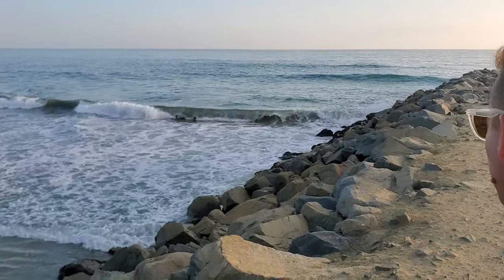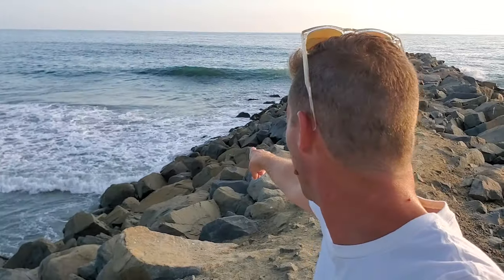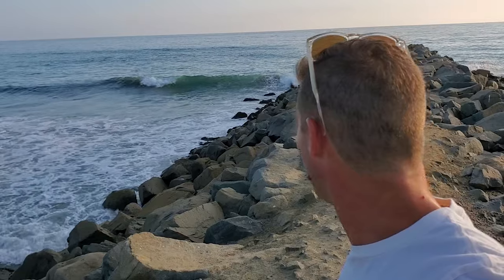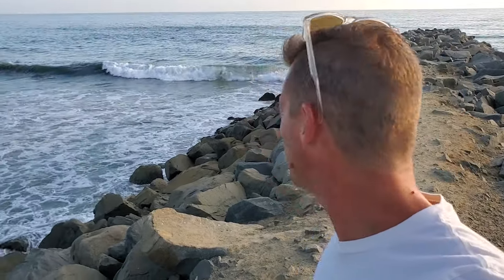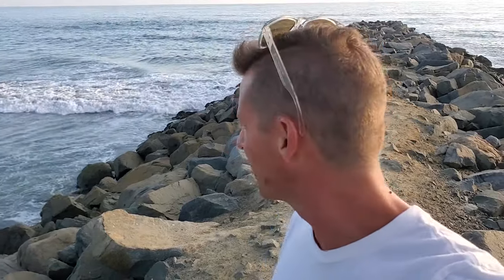Scoring PERFECT, Glassy Barrels at Sunset (GoPro POV) on Catch Surf Beater Board!!!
I went out at sunset looking to score some fun, glassy and perfect barrels at the Tamarack Jetties in Carlsbad, California. With the drained out, low tide conditions this evening, I decided to boogie board to try and maximize and get some glassy barrels and get a little tube vision! I filmed the session with my GoPro Hero 7 Black POV style with a mouth mount while scoring perfect, glassy, sunset dreamers on my Catch Surf Beater Board! What an amazing evening scoring at sunset! It was absolutely firing! Thank you all for tuning in and watching! Next week we will be up in San Clemente for the Red Bull Foam Wreckers Surf Contest presented by Catch Surf! Can't wait! Yew!